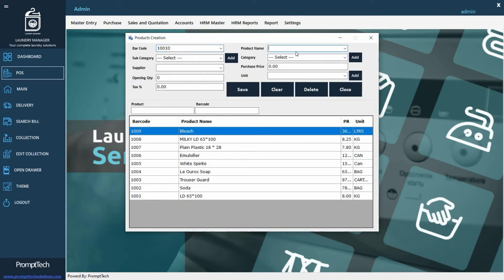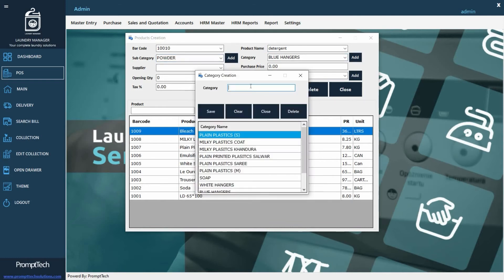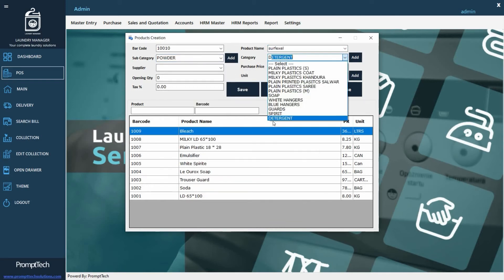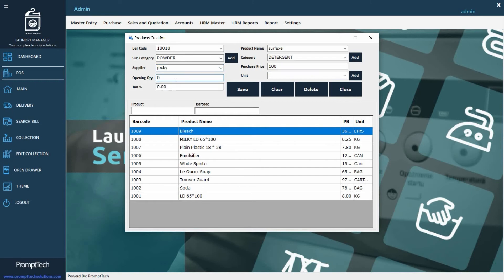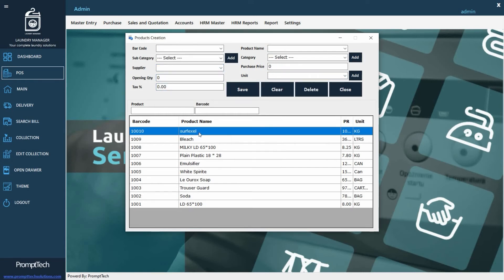PromptTech | Laundry Manager | Product Creation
Welcome to Laundry Manager. Isn't it tiring to do all your transactions, reports, and calculations on your own? You are at the right place as we present you with an ultimate solution. PromptTech Laundry Manager application helps you take care of transactions and revise all your reports. It also allows you to handle customer service better. With this cool and easy-to-use application along with our POS interface, you can manage every aspect of sales and services easily. By switching from manual mode to a systematic model with the laundry manager, you'll be able to manage payments, print receipts and send notifications by email, SMS or Whatsapp. So! Let's get going! We invite you to try our application once and experience the difference by yourself.

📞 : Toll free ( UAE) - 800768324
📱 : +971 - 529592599